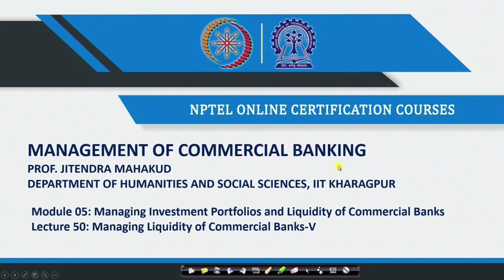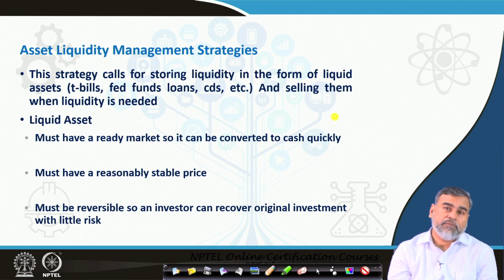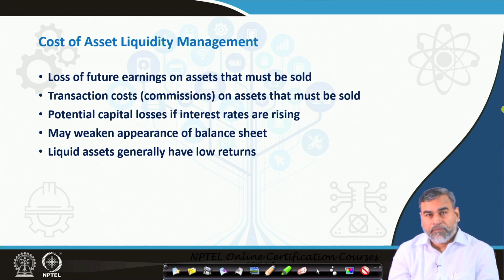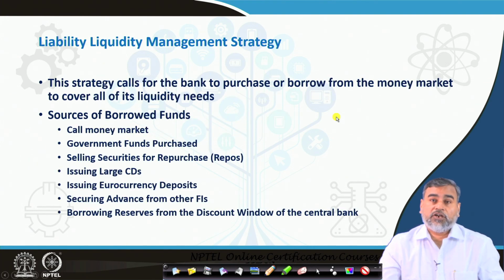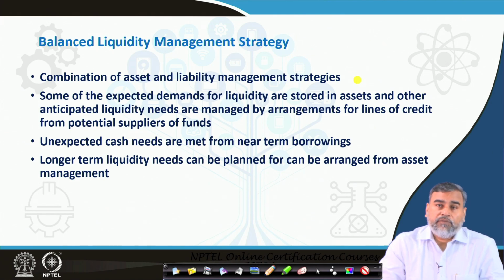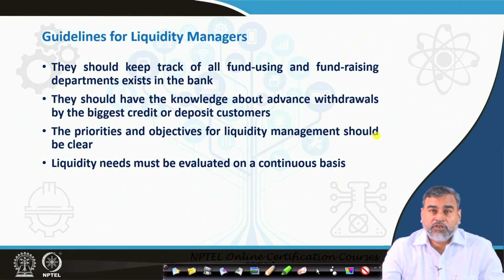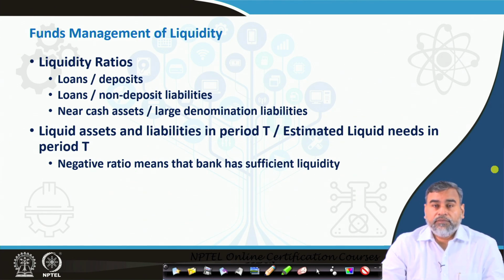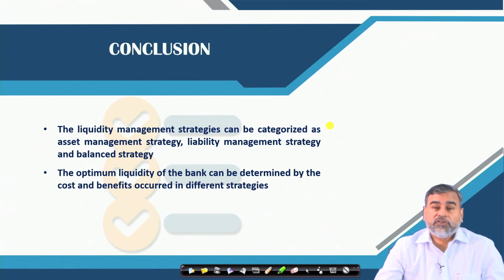Lecture 50: Managing Liquidity of Commercial Banks - V